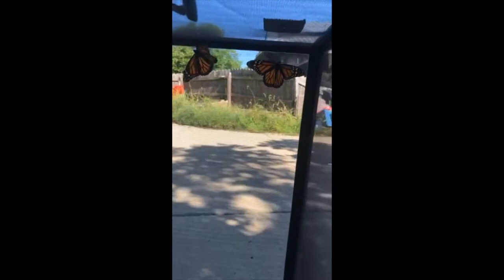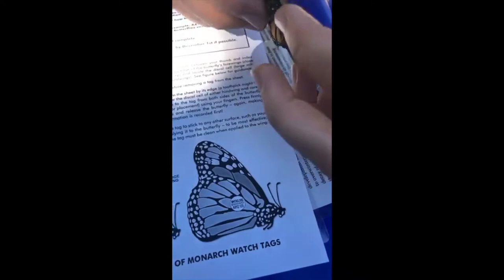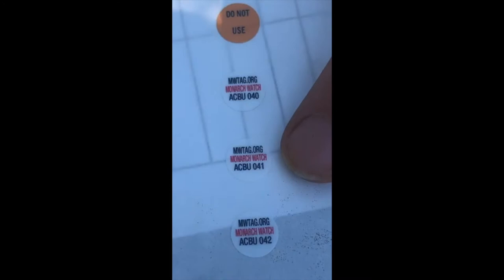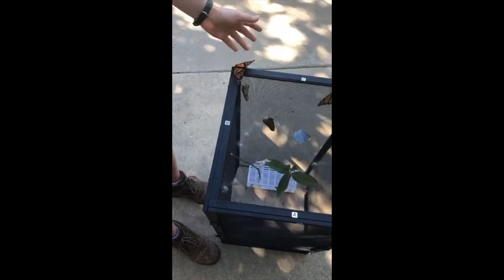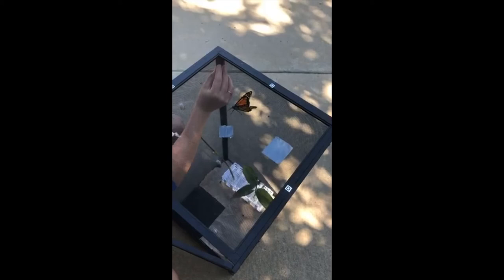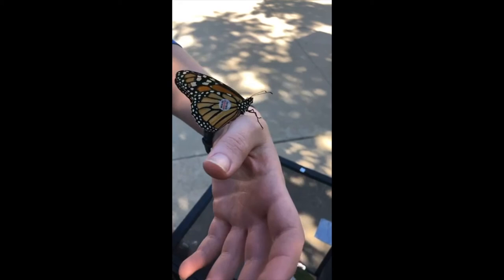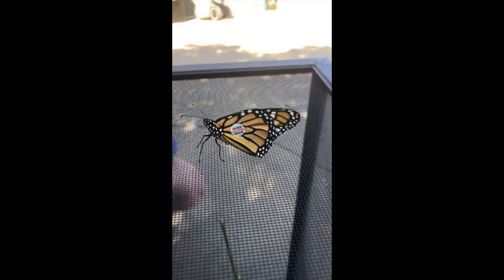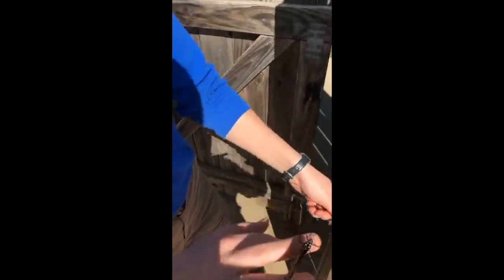Tagging and Releasing Monarch Butterflies!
It’s been a couple weeks and Miller Park Zoo’s monarch butterflies have emerged from their cocoons! Before these butterflies are released into the wild, our keepers register them with the Monarch Watch program. Monarch Watch is run by the University of Kansas to track monarch butterflies migration habits. Our keepers “tag” each monarch’s wings with a sticker, and record information about each individual, like their sex, origin, and how they were caught. Monarch butterflies migrate all the way to Mexico, quite a trip from Bloomington, Illinois.